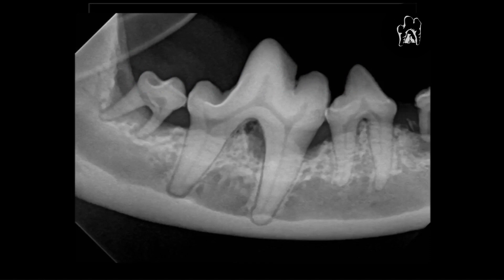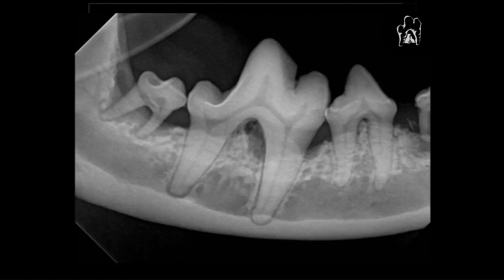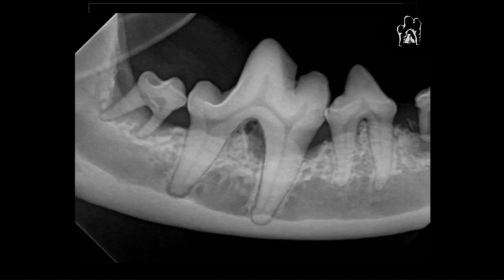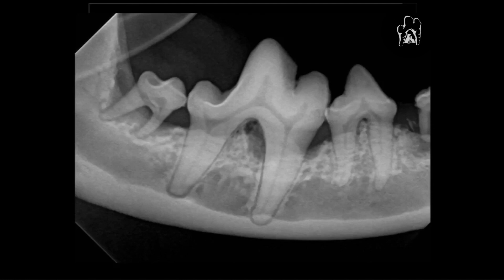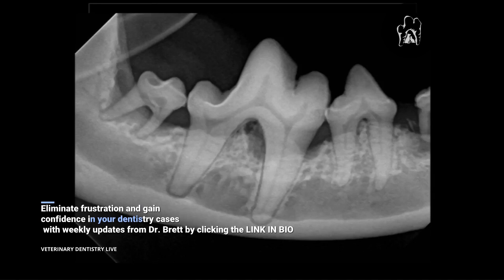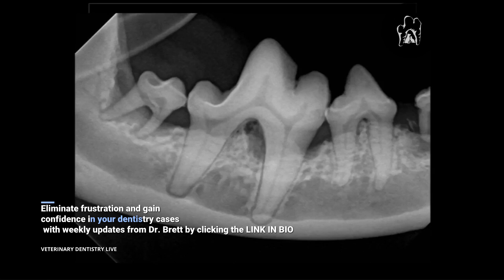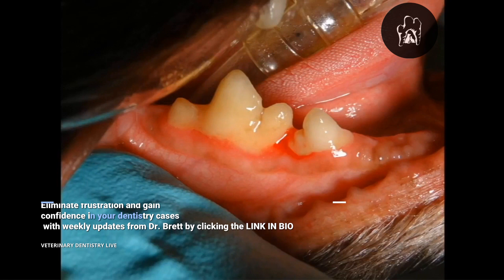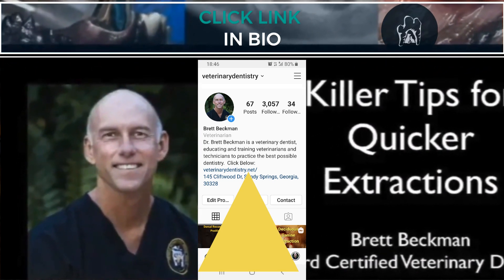Tips To Extract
Tips to extract- In this video, Dr. Brett explains tips and tricks to extract in complex situations
Join Dr. Brett for 2 Fantastic Days of Intense Surgical Instruction that will give you the Skills to Master Surgical Extractions. Don't Wait -Join the wet lab's training now